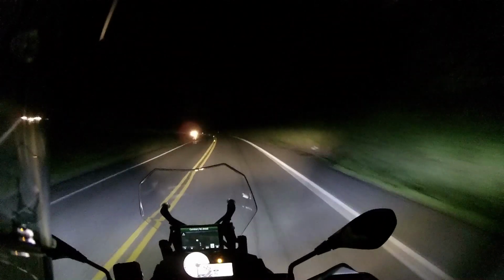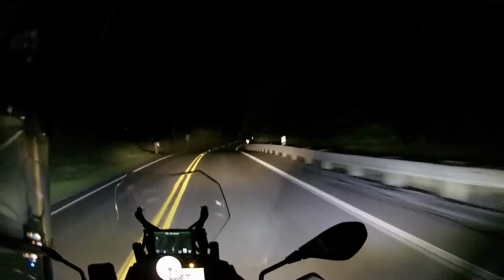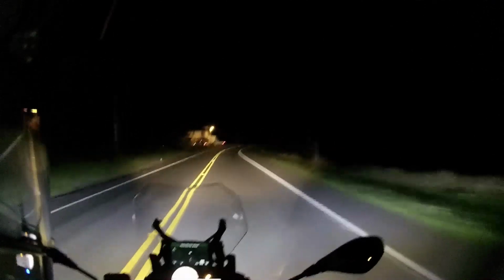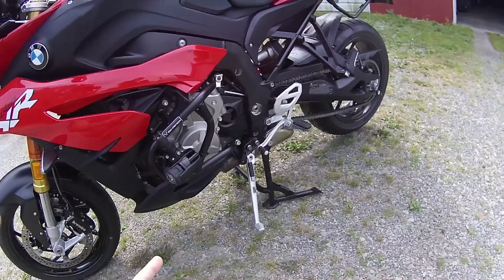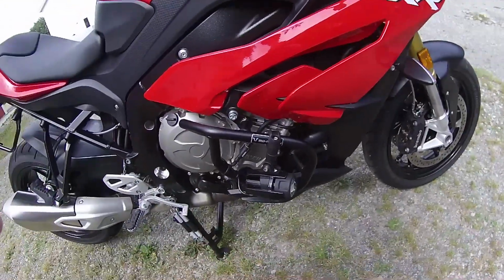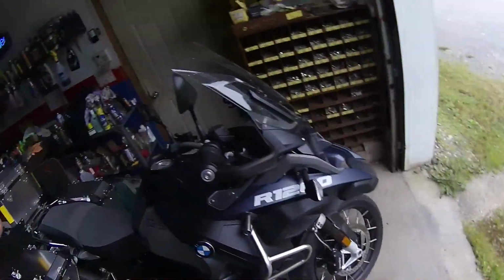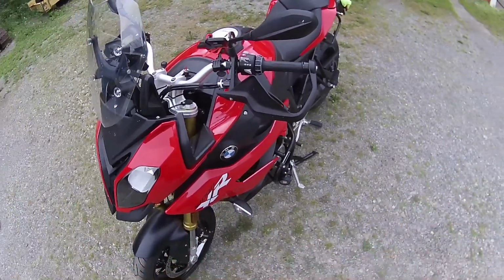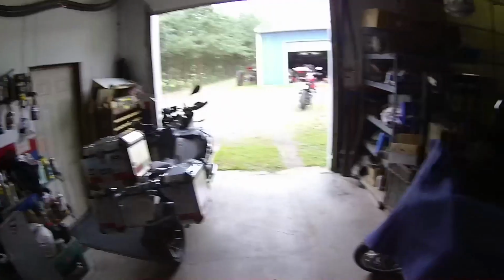2016 BMW S1000XR Riding at Night with SW Motech Crash Bars and Aux. LED Lights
Finally got the SW Motech Crash bars & Auxiliary LED's installed on the BMW S1000XR.  Just gives you and idea how much better the lighting is.